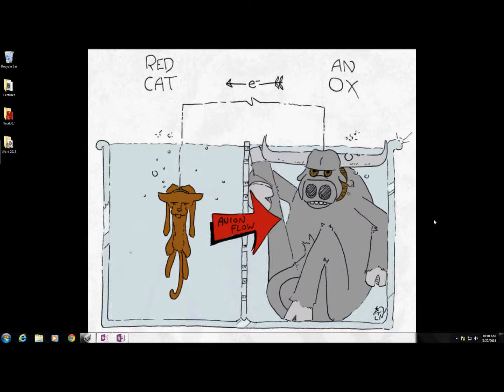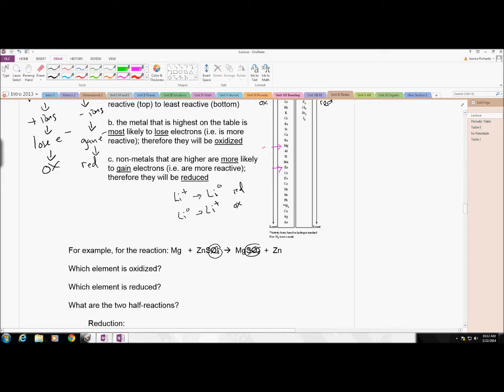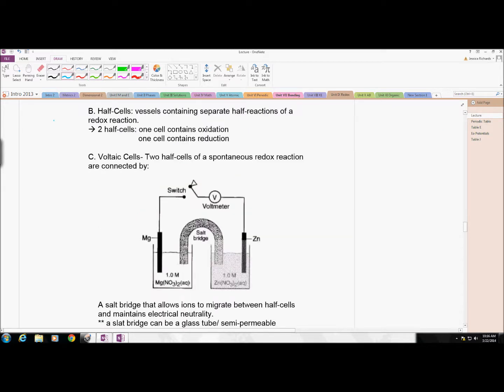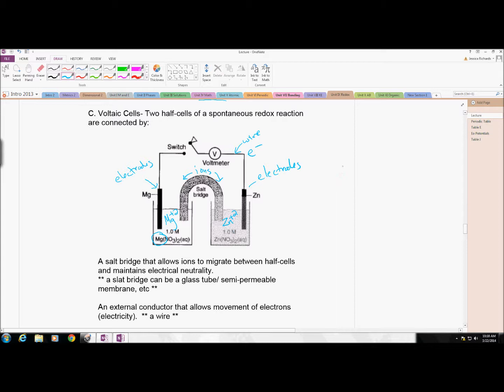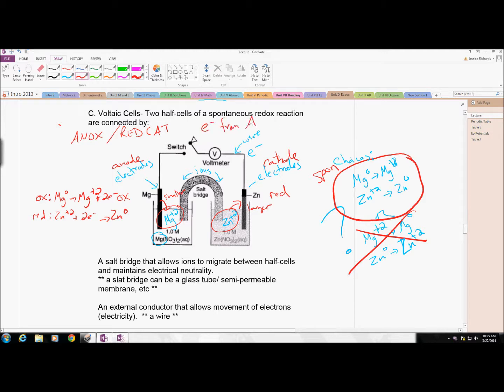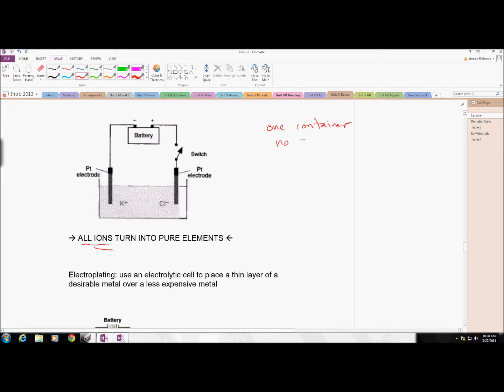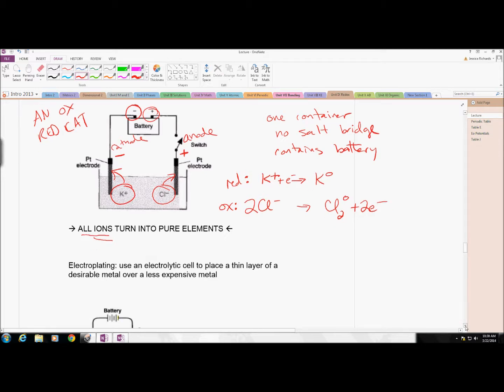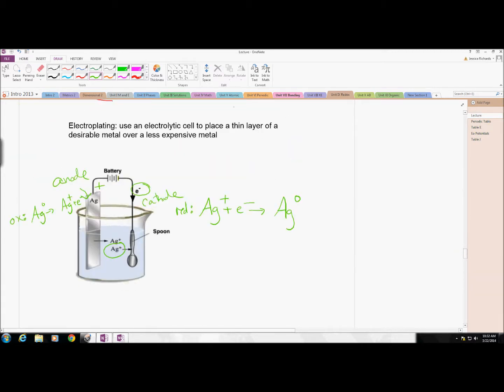Unit IX Lecture C